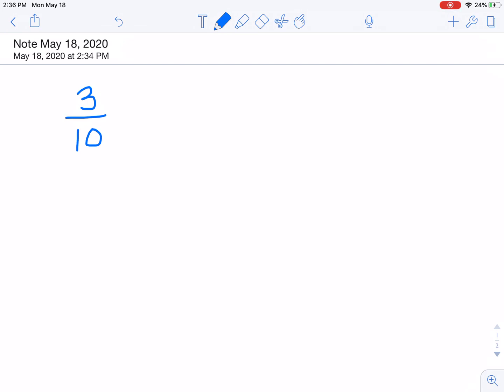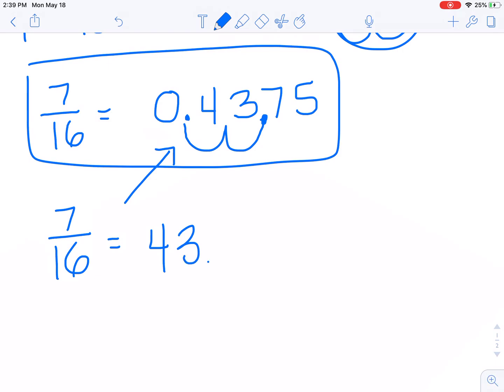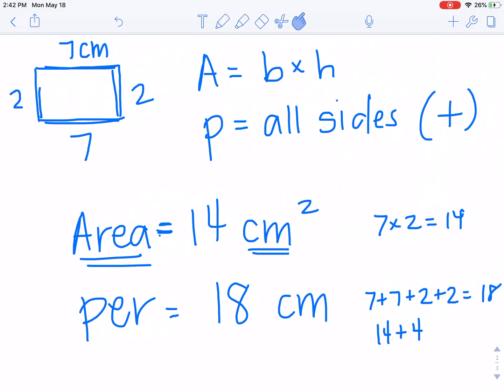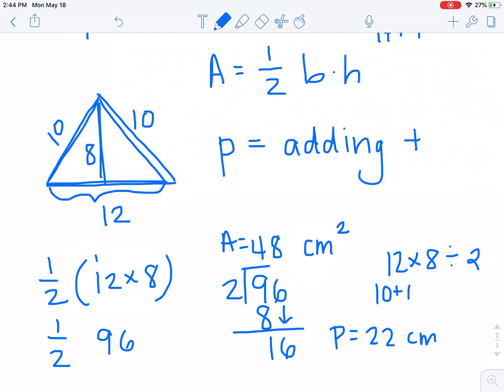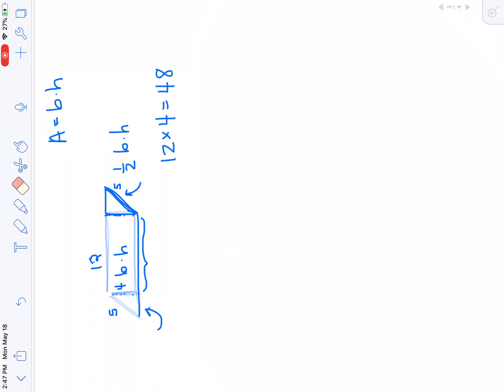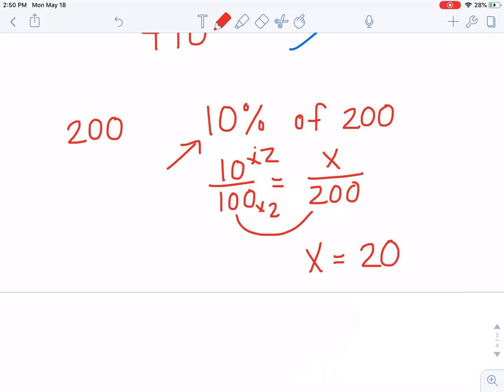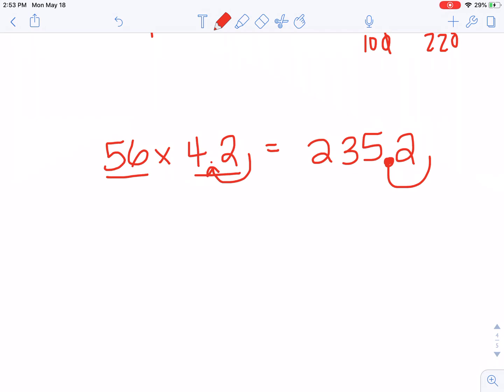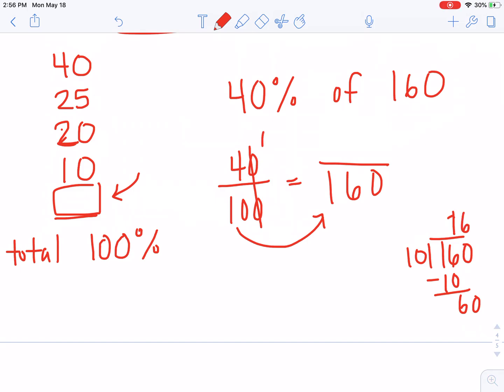Unit 9 Post Test Review